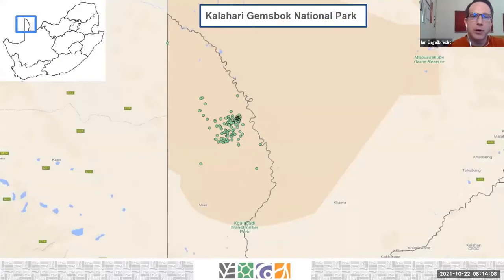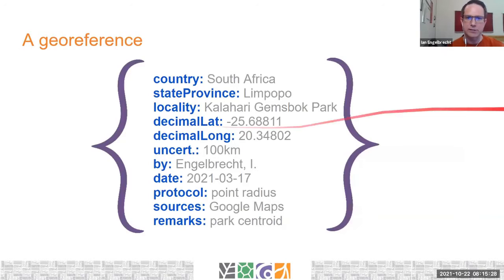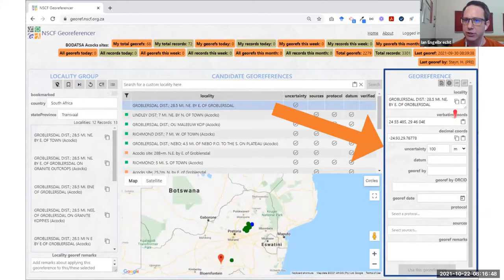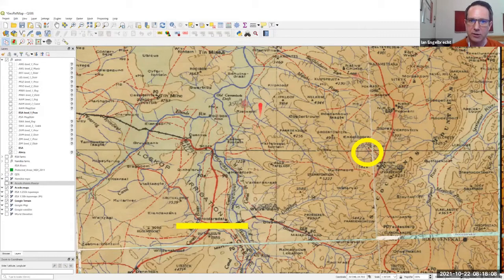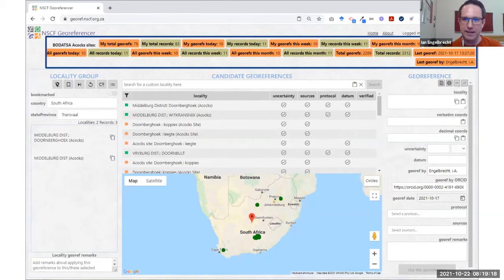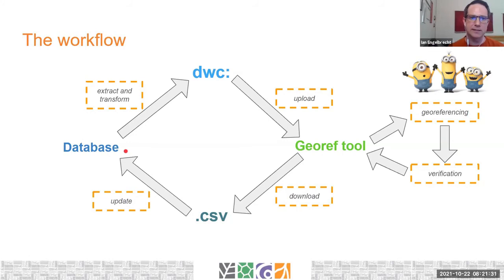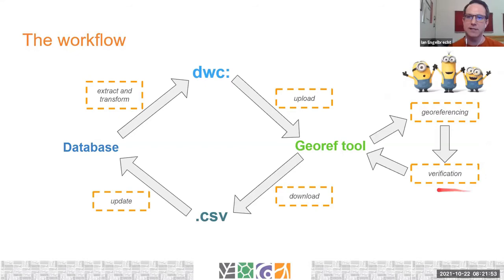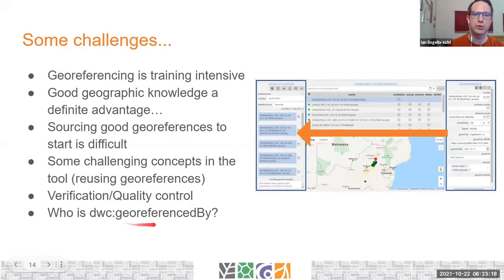NSCF Georeferencing Tool | TDWG 2021 talk by Dr Ian Engelbrecht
Dr Ian Engelebrecht, NSCF Data Coordinator gave a talk titled "Fun and easy georeferencing with a new online tool from South Africa" at the 2021

The georeferencing tool was developed by Ian.